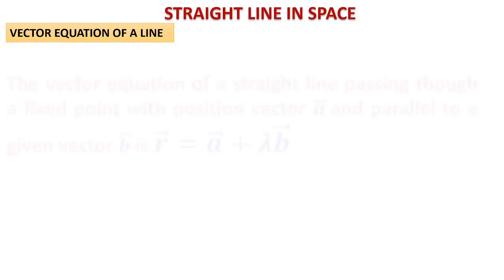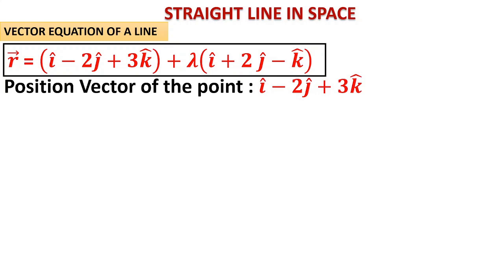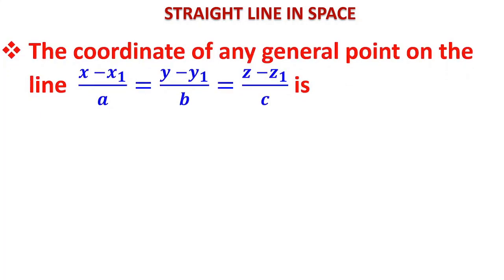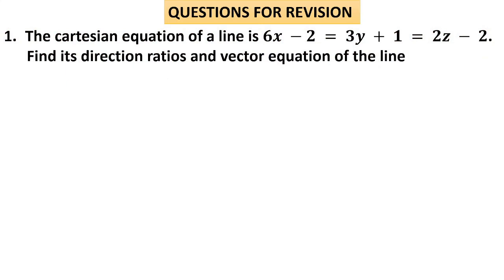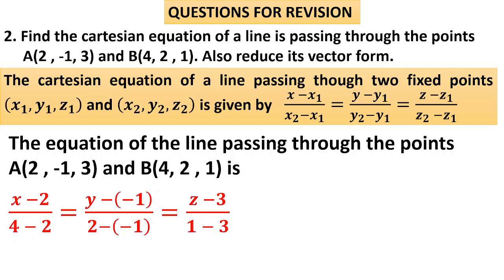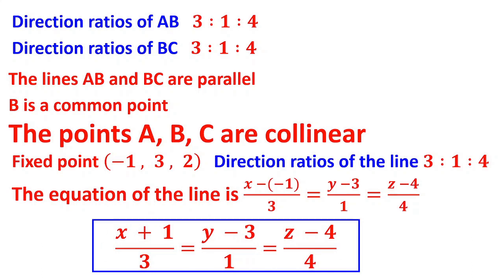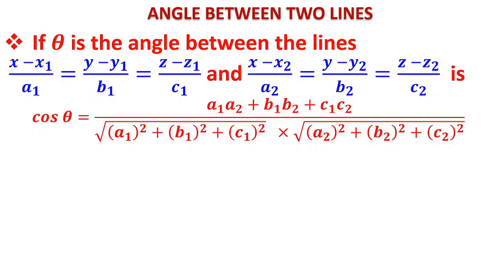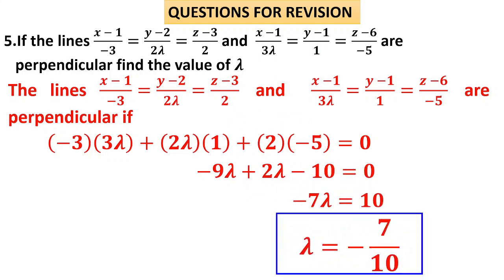EQUATION OF A LINE IN SPACE (1)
Vide on 'Equation of a line in space'